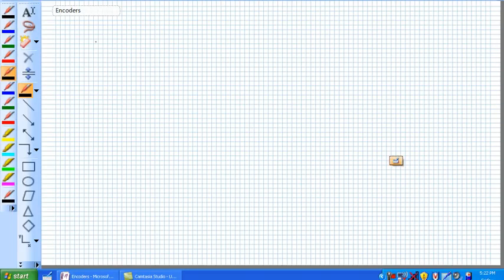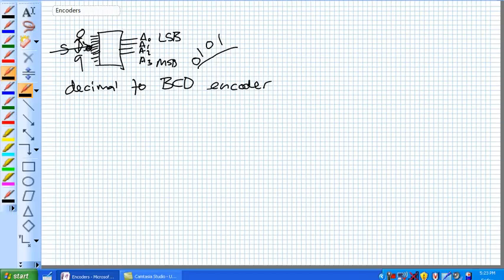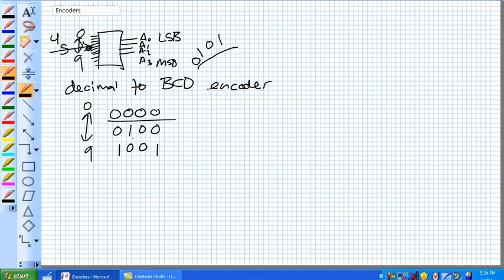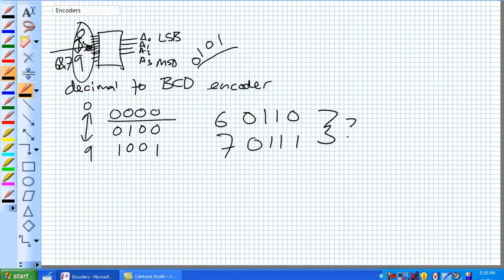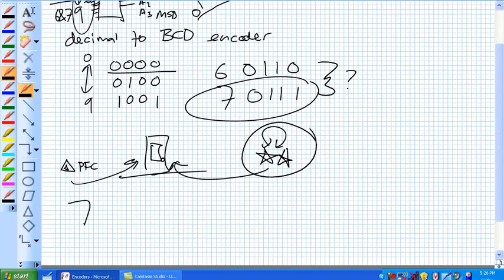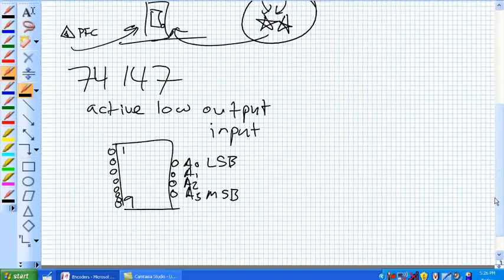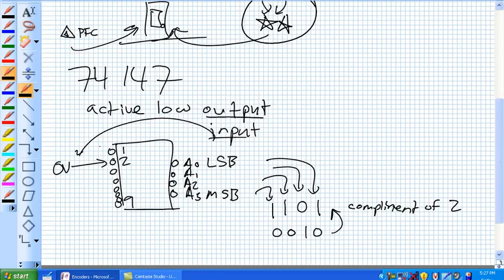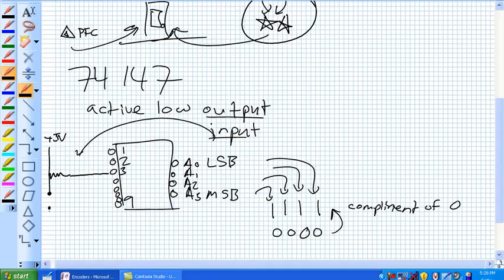Encoders Part 1 YouTube